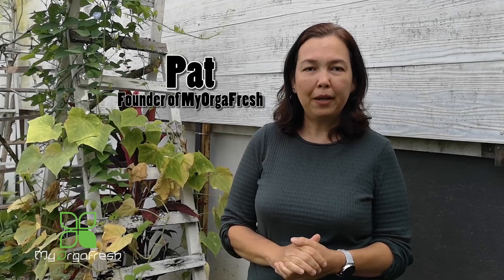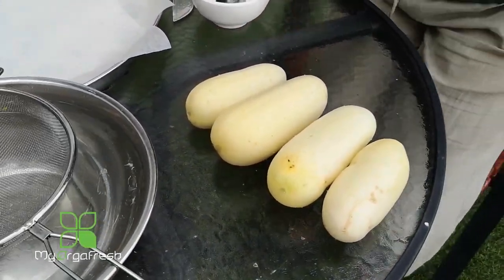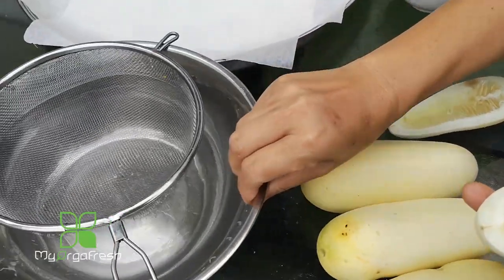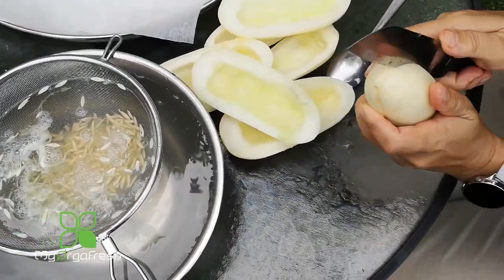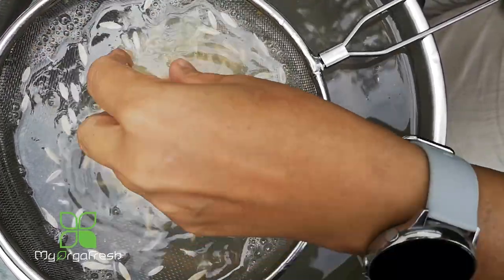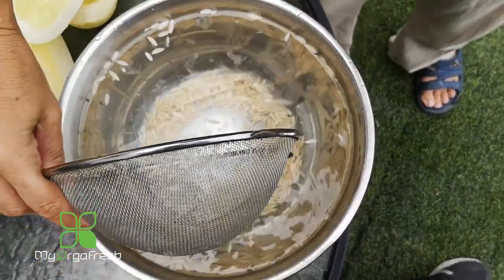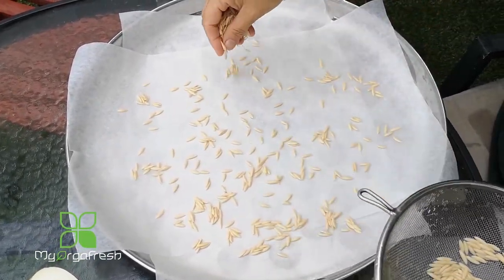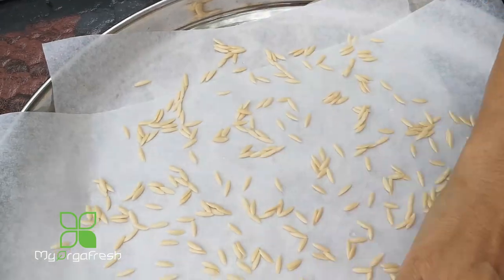Harvesting Cucumber Seed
ep 1 Harvesting Cucumber Seed
In this video will show you how to harvest cucumber seed.

Subtitle for Chinese（中文字幕） and English is available 😁😁